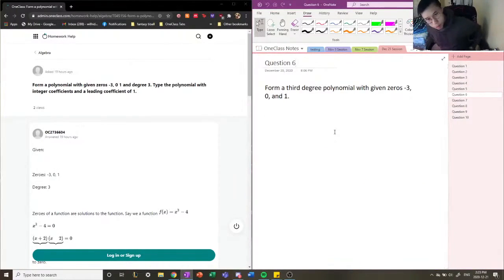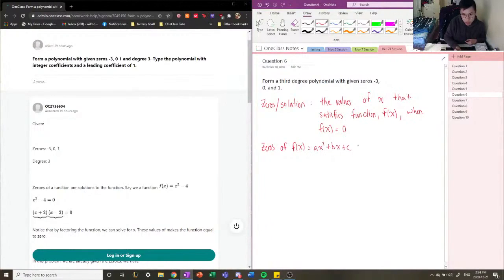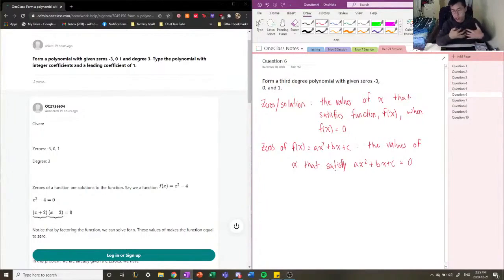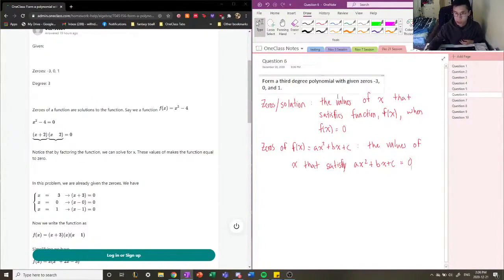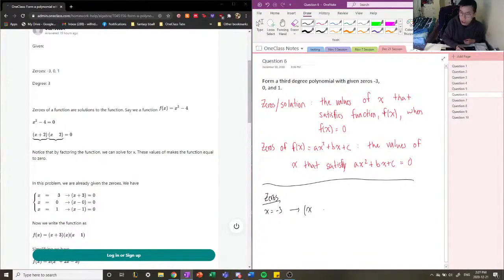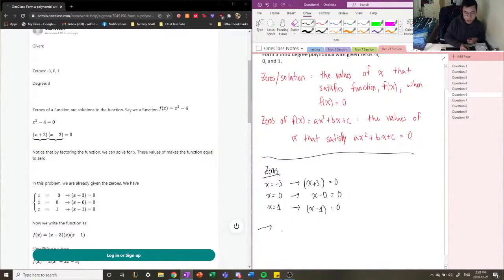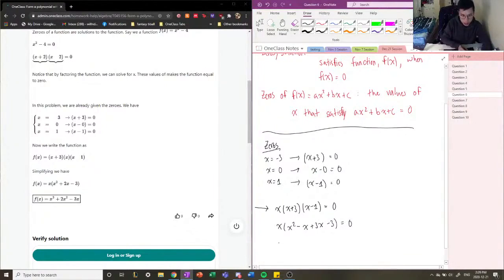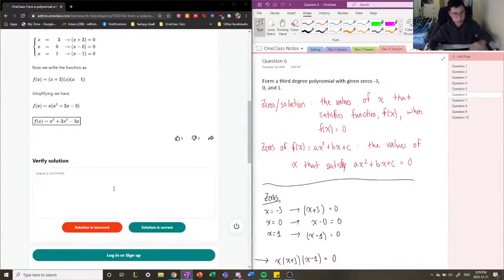Form a polynomial with given zeros -3, 0 1 and degree 3 Type the polynomial with integer coefficien